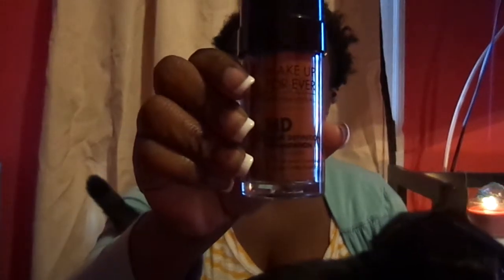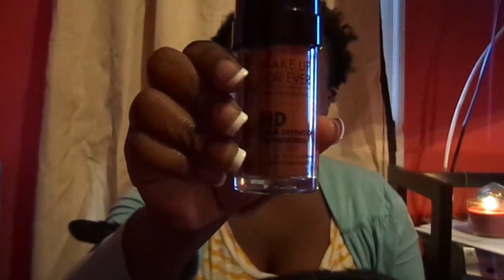Make Up Forever HD Invisible Cover Foundation Review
Hi Guys,
Sorry for the inclusion of my mischievous cat in this video, but he wouldn't go away!  I've been wearing this foundation for exactly 10 days, and I love it!  I wear shade 180, and was matched by a MA at Sephora.  This product was purchased with my own money, and this review is my honest opinion.